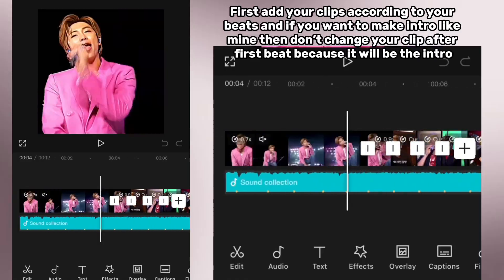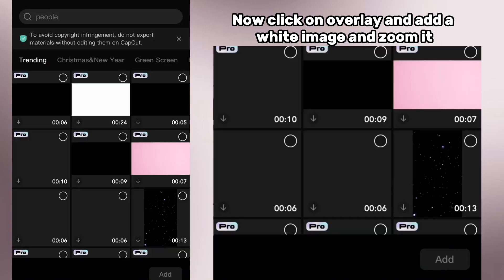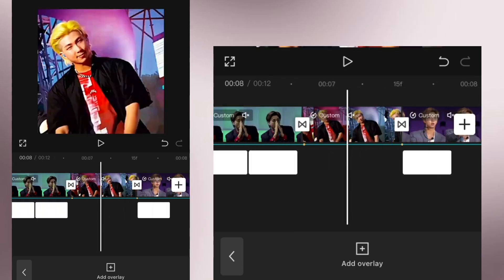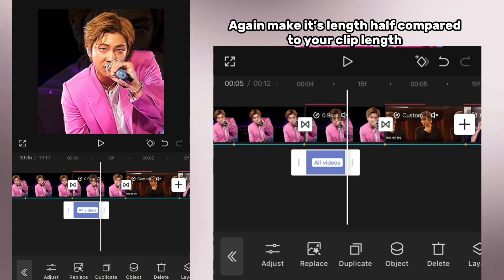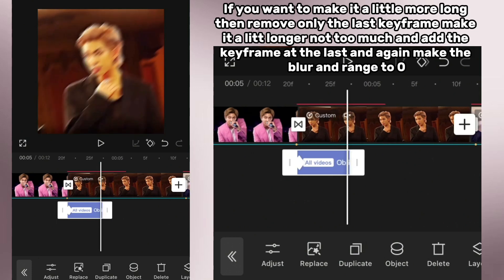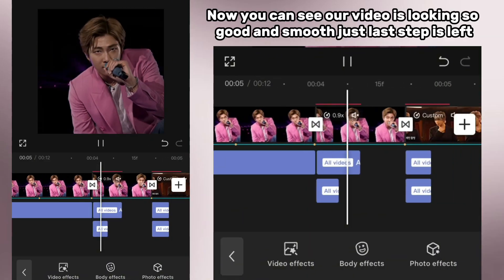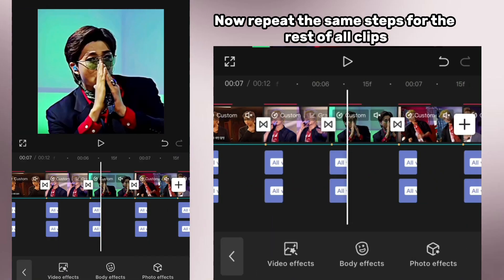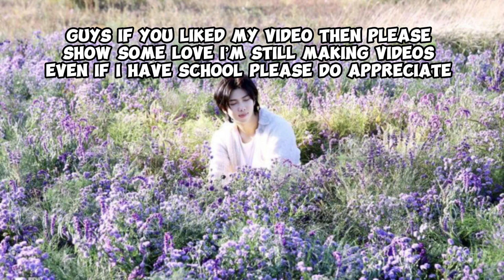Capcut Smooth Transition Tutorial | Kpop Smooth Blur Transition Capcut Tutorial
capcut smooth transition
capcut smooth blur transition
smooth transiton capcut tutorial
smooth blur transition kpop capcut tutorial
smooth transition capcut tutorial
smooth transition capcut
smooth blur transition capcut
smooth transition AE like capcut tutorial
capcut AE like transition tutorial
smooth blur transition
smooth blur transition tutorial
kpop new transition tutorial
new trending transition capcut tutorial
bts smooth transition tutorial capcut
how apply smooth transition on capcut
how to make smooth transition edit on capcut
5 minutes smooth transition edit on capcut
new kpop edits
new instagram trending reel tutorial
capcut tutorial
capcut editing
bts new trending reel
capcut new transition tutorial
how to edit on capcut
capcut 10 minutes tutorial
how to apply transition on capcut
tiktok trending video tutorial
kpop new trending video tutorial
bts edits
how to make bts edits on capcut
smooth transition tutorial capcut
new trending reels tutorial
capcut editing tutorial
capcut
edit tutorial
tiktok trending video
instagram reels tutorial
kpop reels tutorial
bts video tutorial
tik tok trending editing tutorial